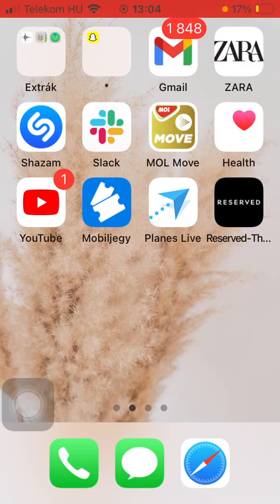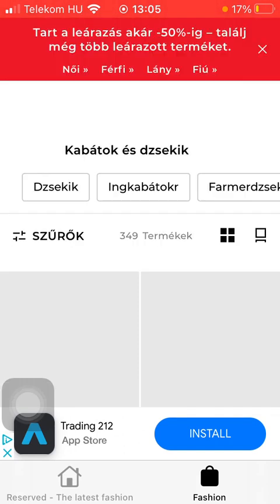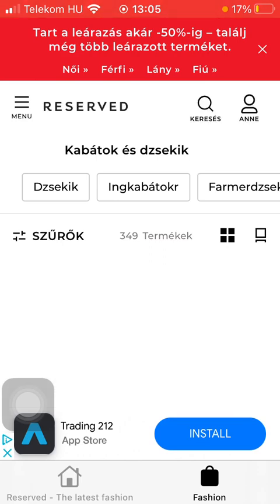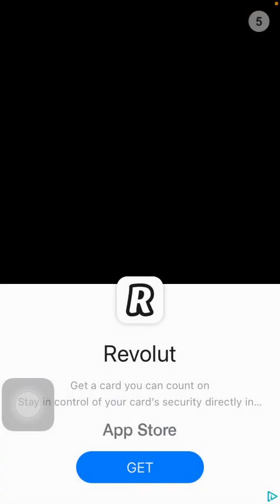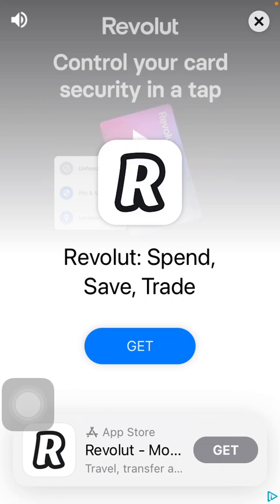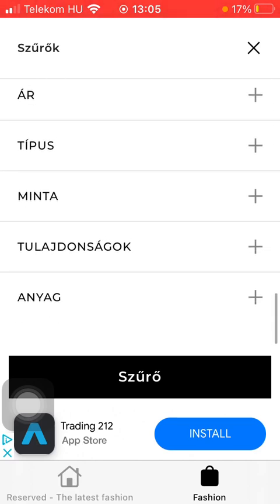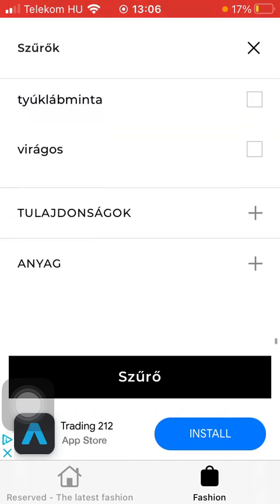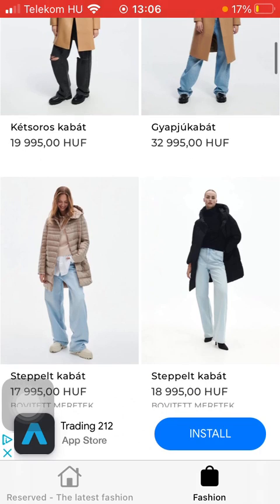How to apply filters on your search in Reserved app?